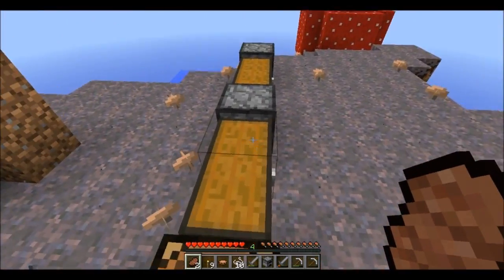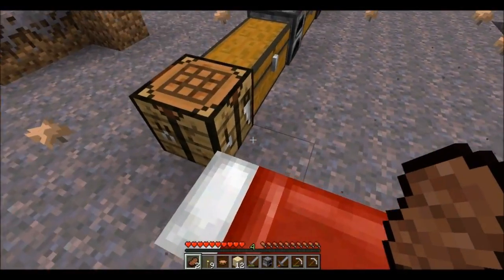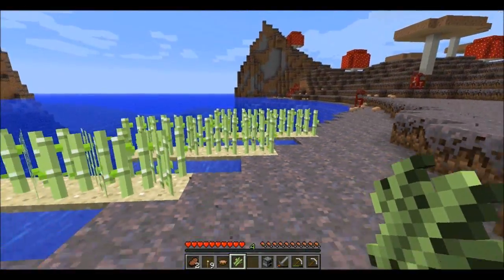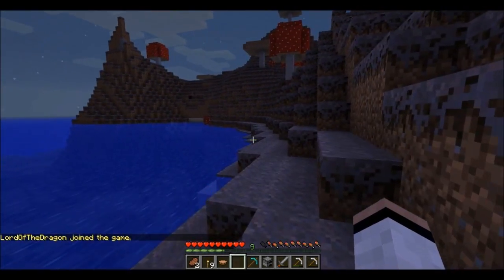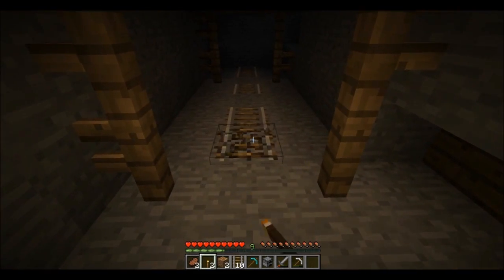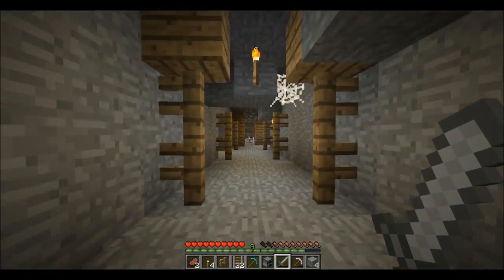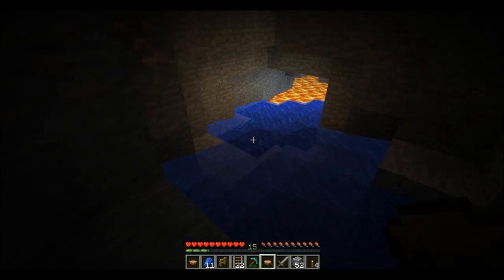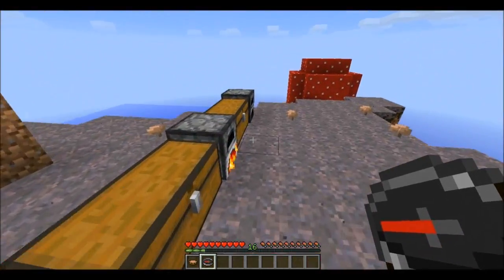Smacraft Lets Play - Episode 2: Quest For Obsidian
Sorry About my Voice.  In this episode we go on a quest to get some obsidian while waiting for some reeds/sugar cane to grow.

InfamousBadger - No Channel
Max - No Channel